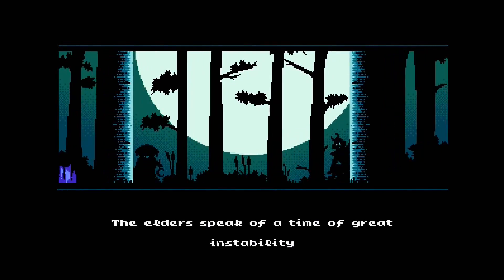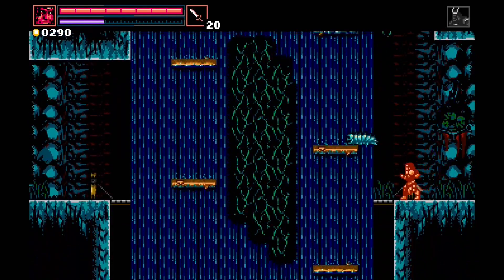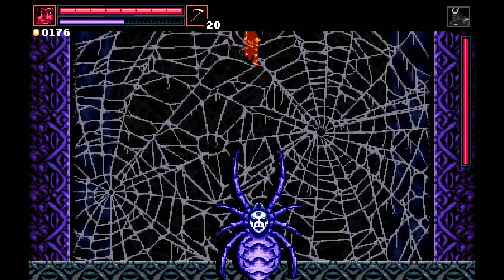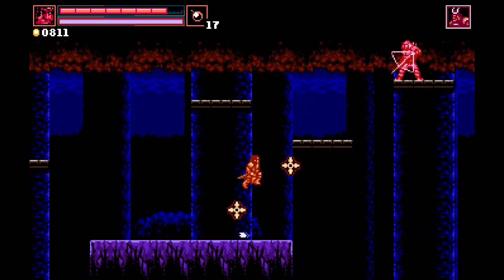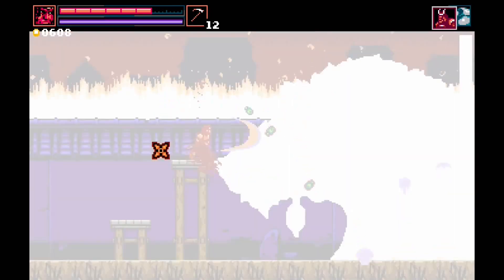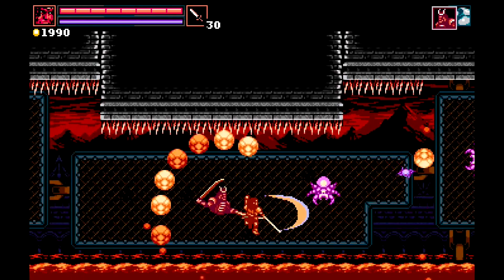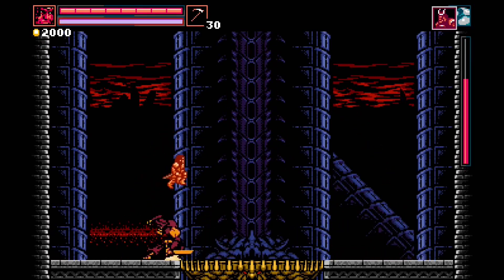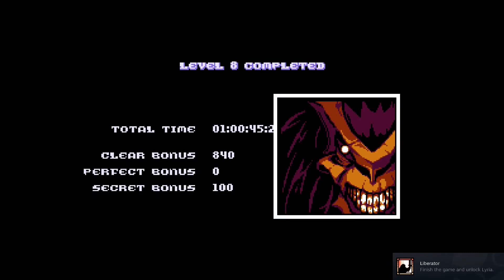Lords Of Exile Quick Review (PC)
This is my review for this Castlevania inspired game. New reviews every Monday at 6PM EST. Check out my tutorial with commentary here: